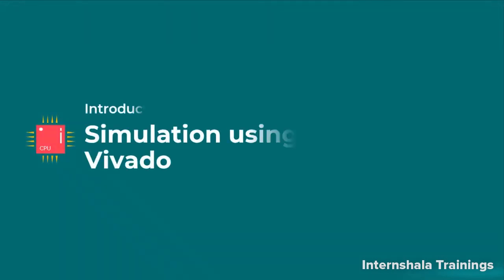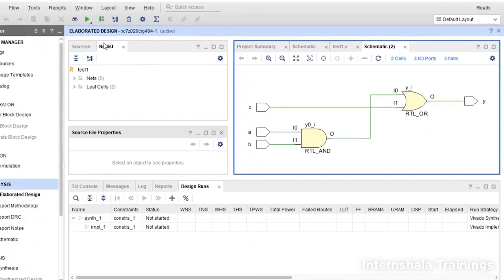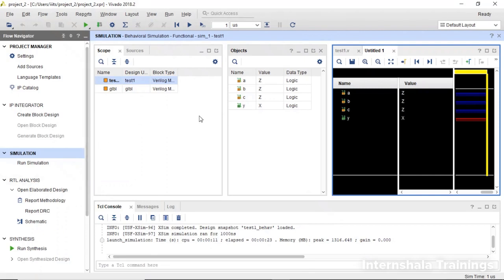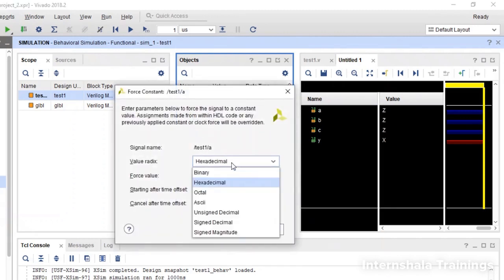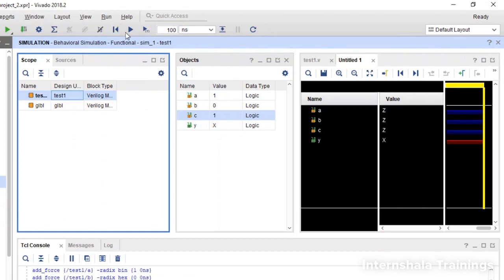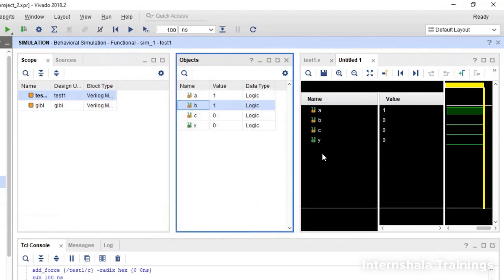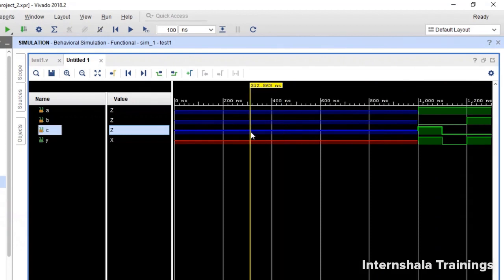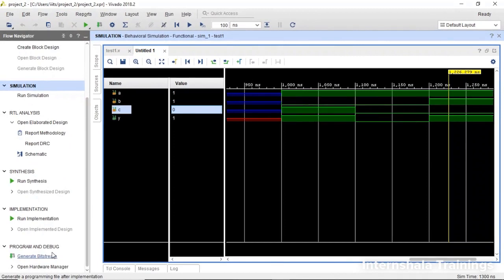VLSI Design 108: Simulation using Xilinx Vivado